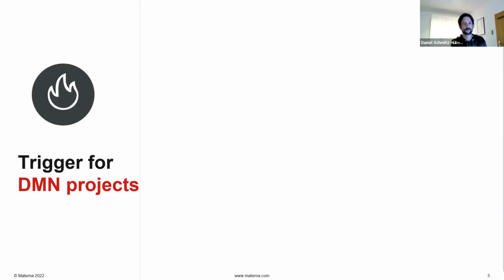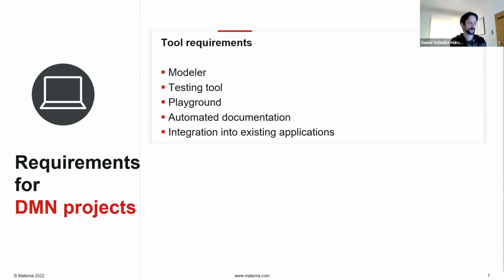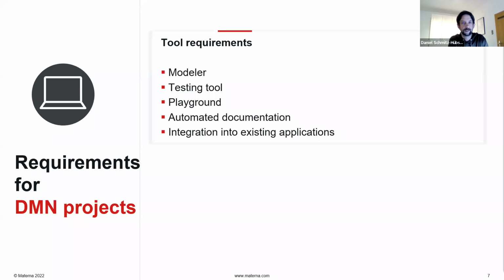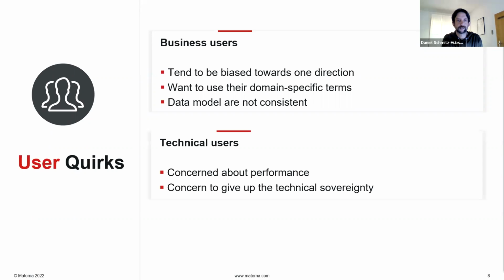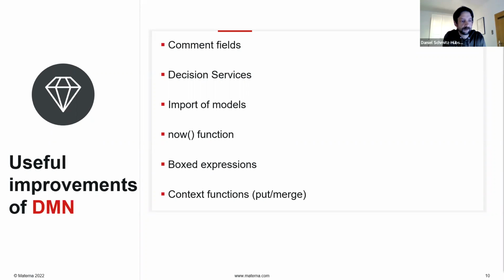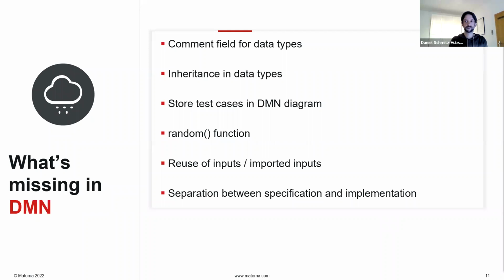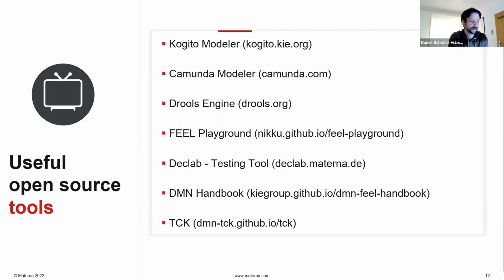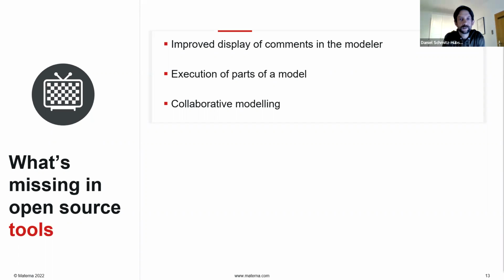DecisionCAMP 2022: "DMN in projects: A marathon and not a sprint" by Daniel Schmitz-Hübsch